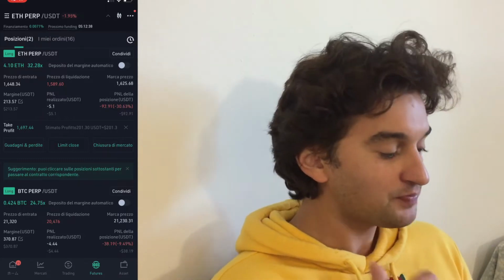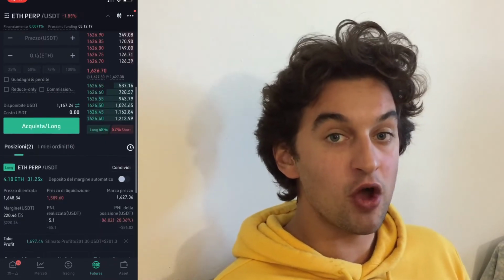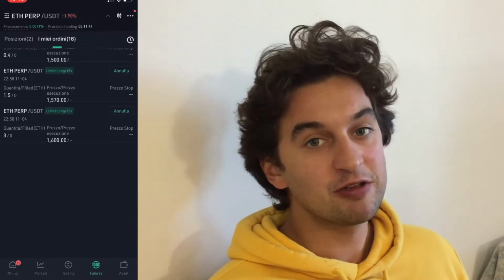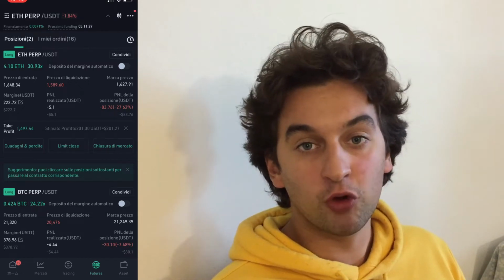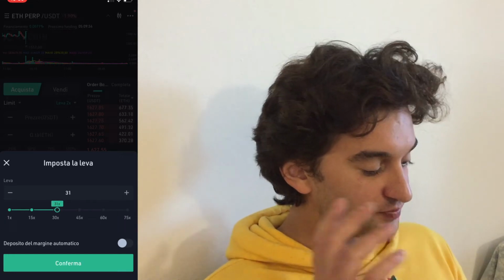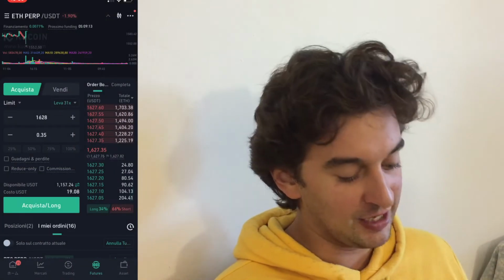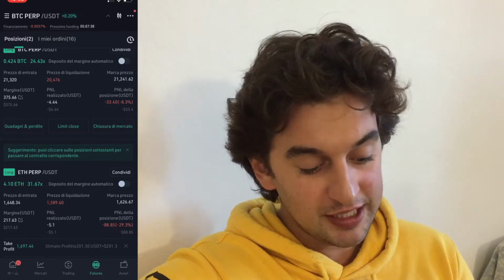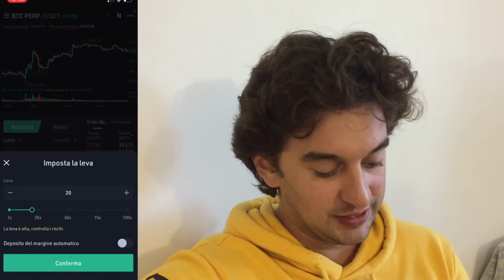How To LEVERAGE TRADE Bitcoin - Crypto TRADING Tutorial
Join KuCoin now for FREE

If You want to start to use your Mobile to Mine BITCOIN, download StormGain
My Referral ID is P0QR289S
My Referral ID is URKOIOIQB